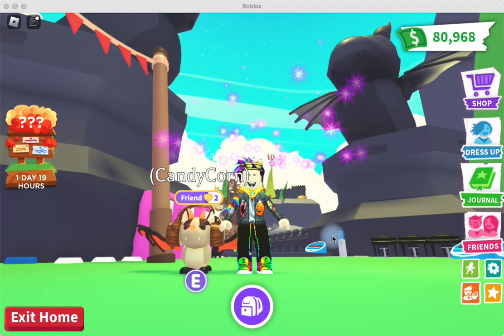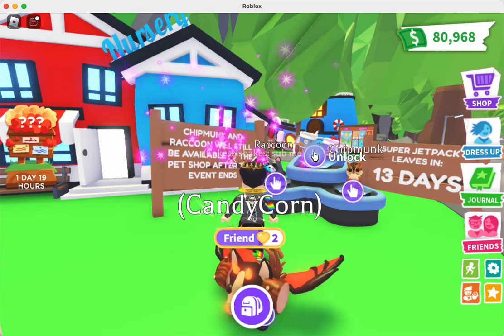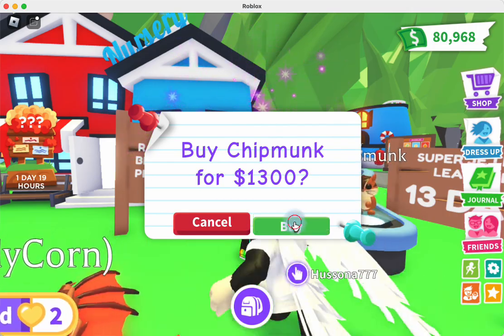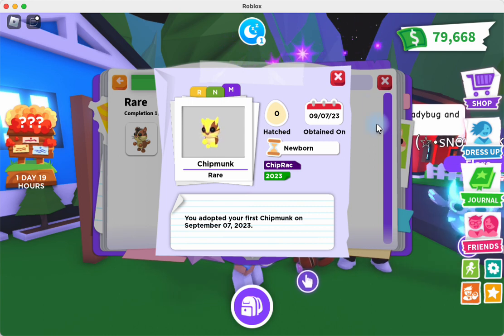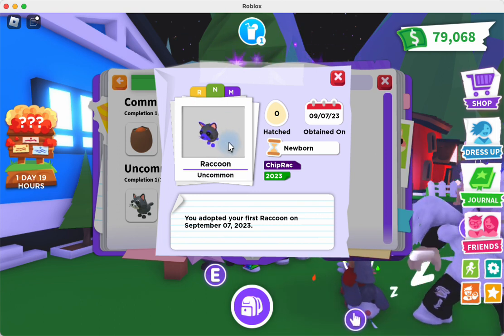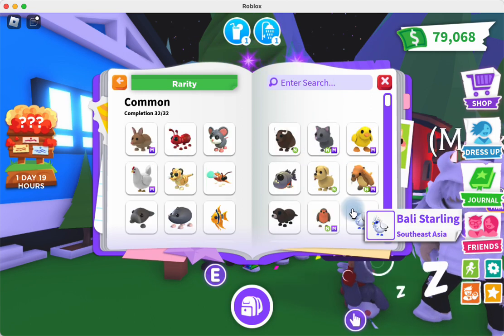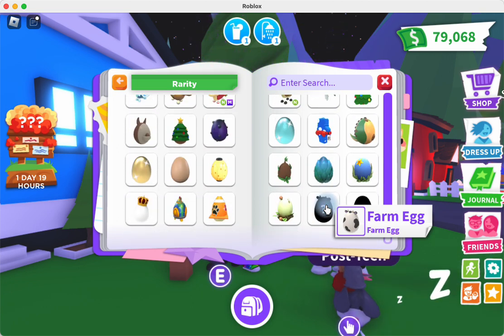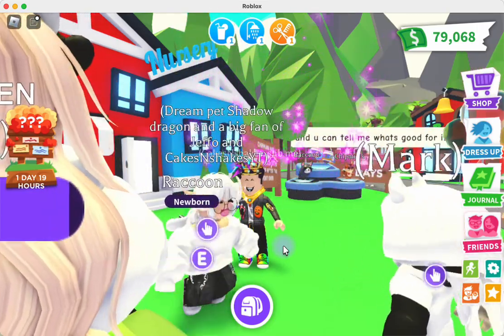👶 NEW RACCOON 🦝 and CHIPMUNK 🐿 pets in Adopt Me!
In this video we explore the brand new Raccoon and Chipmunk pets released in Adopt Me today!